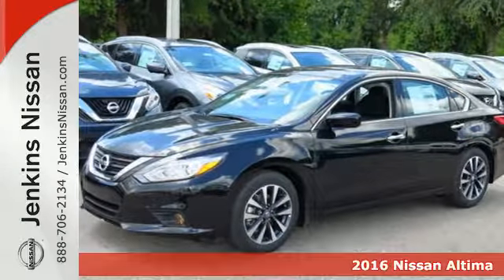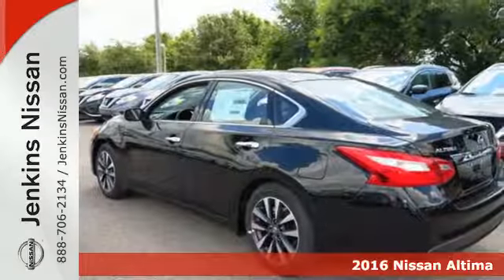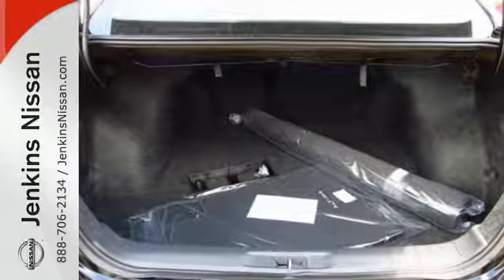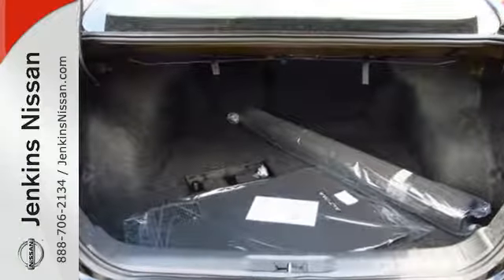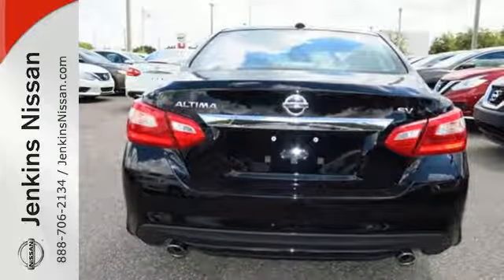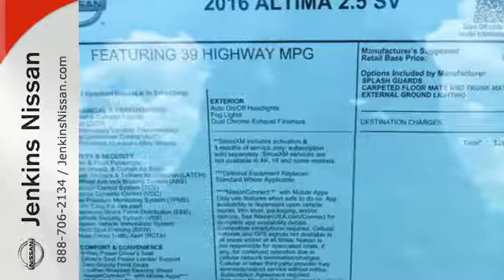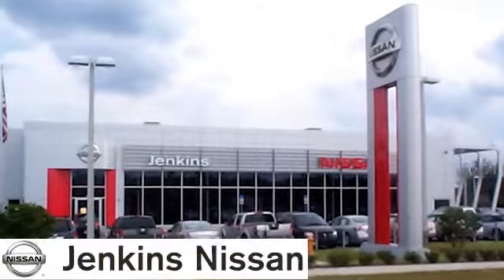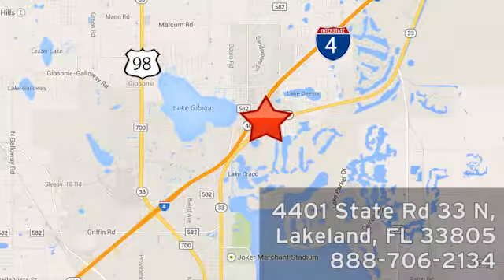New 2016 Nissan Altima Lakeland FL Tampa, FL 16AL636 - SOLD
Year: 2016
Make: Nissan
Model: Altima
Trim: 4dr Sdn I4 2.5 SV
Engine: 2.5 L 4 Cyl. Cyl.
Color: Super Black
Stock #: 16AL636
VIN: 1N4AL3AP9GC203945

Address:
401 State Rd 33 N